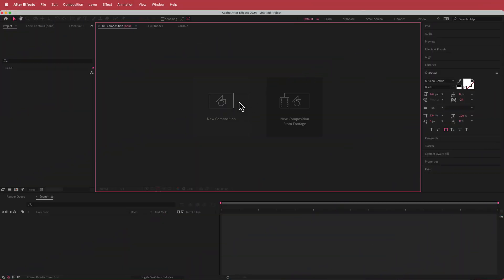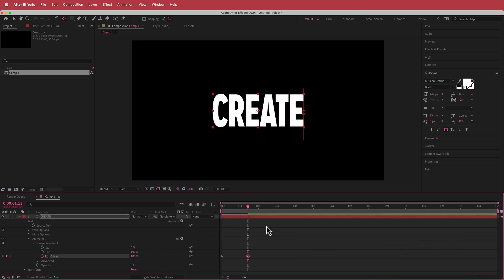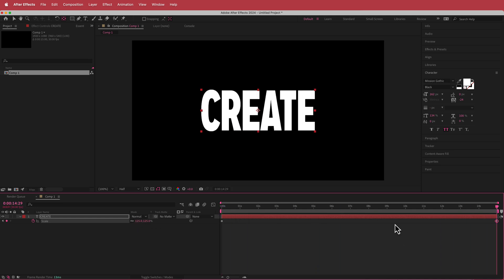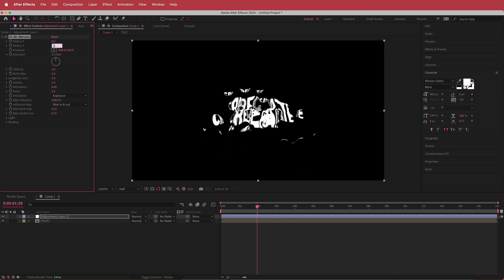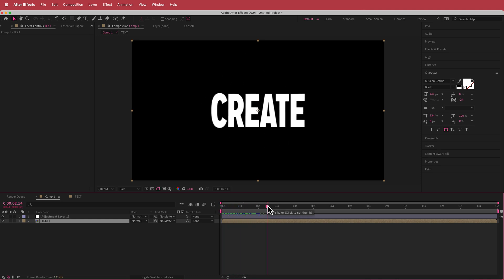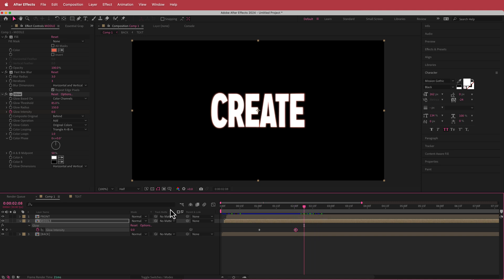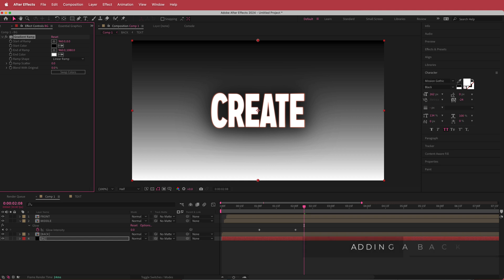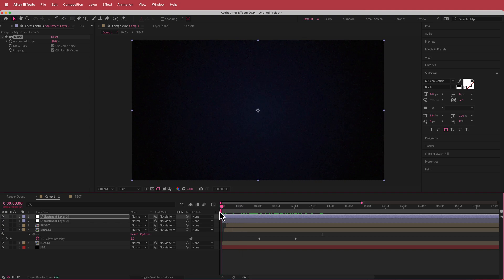Creating Liquid Text Animation | After Effects Tutorial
▪【 VIDEO INFORMATION  】▪
Welcome to our Liquid Text Animation tutorial in Adobe After Effects! In this step-by-step guide, we'll show you how to create stunning, fluid text effects that bring your words to life with smooth, liquid-like motion. Whether you're working on a promotional video, an intro sequence, or just experimenting with After Effects, this tutorial will help you master the techniques needed to achieve a dynamic and engaging look.

▪【 TIMECODES 】▪
0:00​​ - Intro
0:31​​ - Setting up your comp
1:00​​ - Animating the text
1:50​​ - Adjustment Layer
4:17​ - Creating different layers
6:19​ - BG
7:00​ - Adding Effects
7:30​ - Outro